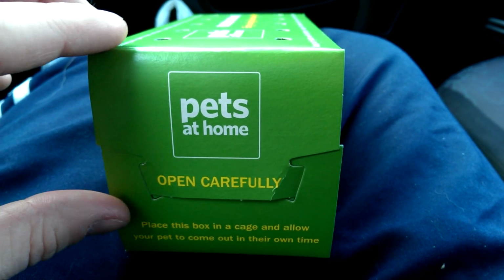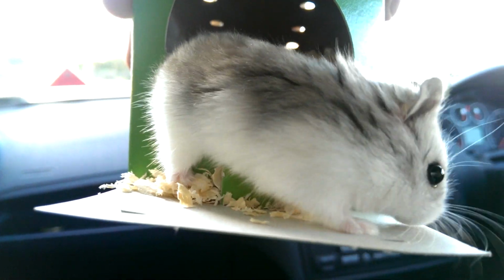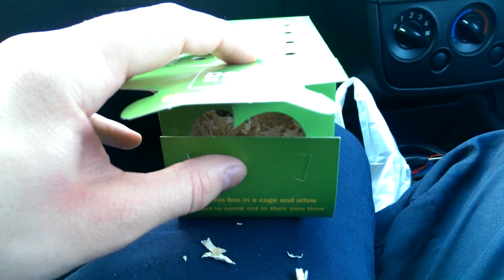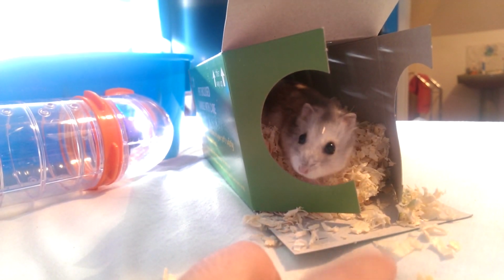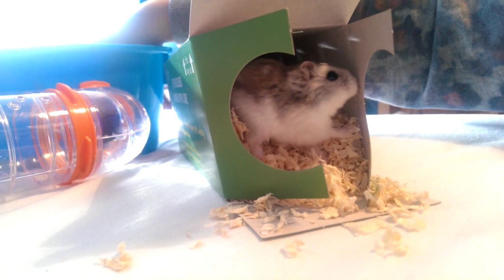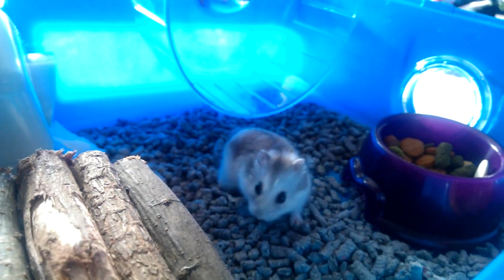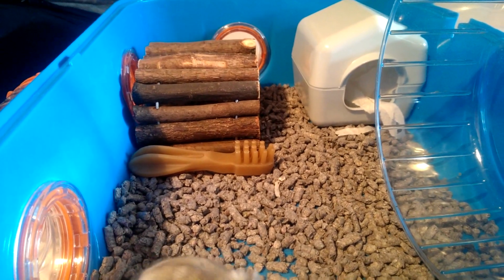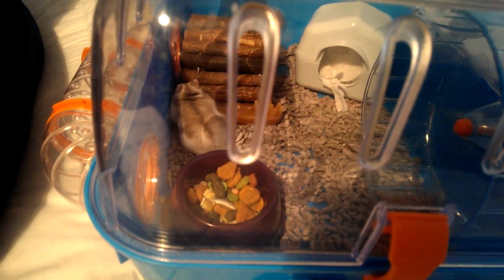New Russian Dwarf Hamster - Adoption Only 12 Weeks Old.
In our video of our winter white dwarf hamster we pick her up from pets at home slough and take her back to her new home.

Its a female Russian Dwarf Hamster that was bought by her previous owner only to be left for a week and then returned. So we adopted her!

She is only 12 weeks old and is a Russian winter white dwarf hamster that is changing color from white to grey at this time of recording.

We are keeping her in the COMBI Cage for now until her new cage arrives which will be the Ferplast Duna Cage. You can see our reviews of these cages on our

Once we finished this video we left her to get used to her cage for 2-3 days before beginning to handle and tame her. This is because she needs time to become used to her new surroundings and it becomes easier to tame her later.

The winter white hamster is known as a Russian dwarf hamster or djungarian hamster and has fluffy feet. The main difference between a winter white hamster and a Campbells is the fur change in the winter.

We have 2 male Russian Campbell's dwarf hamsters at home who will make great friends with our new winter white dwarf hamster. We will not allow breeding.

To see more about how to care for Russian dwarf hamsters and winter whites see our

Our new dwarf hamster will be loved for very well and will have a big dwarf hamster cage with a silent spinner and a lot of attention. She will be handled at least once a day and cared for like a queen. :D

The pets at home box our winter white dwarf hamster came also had sawdust and materials that she recently stayed in. We kept these and added them to her new temporary cage to help her settle in to her new home. If you can think of an awesome russian dwarf hamster name for her please leave it in the box below!